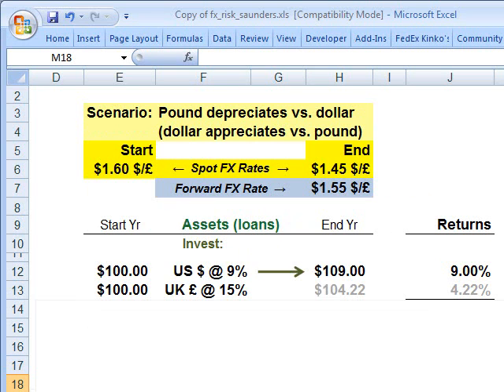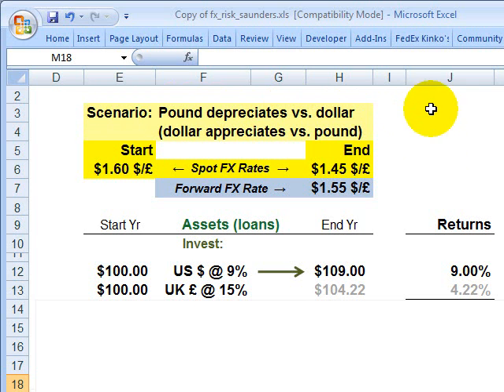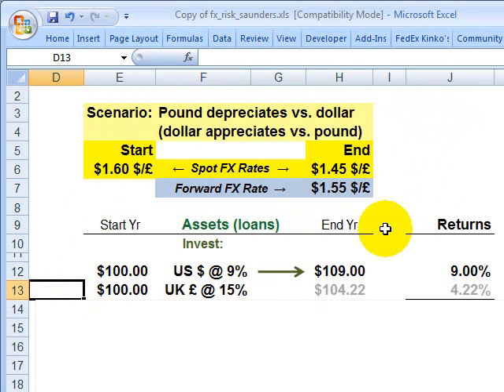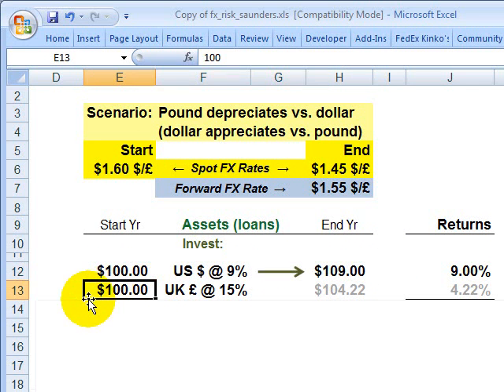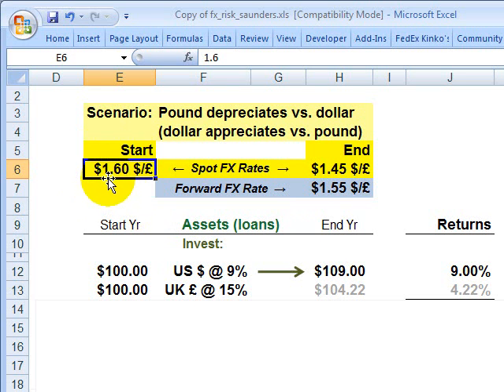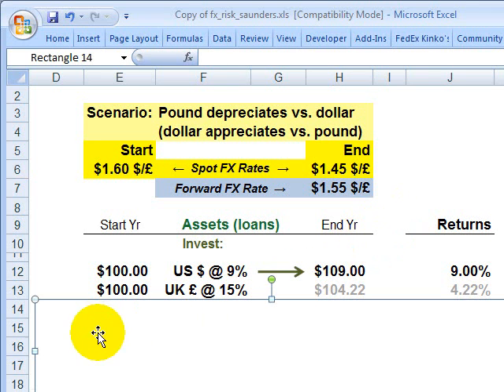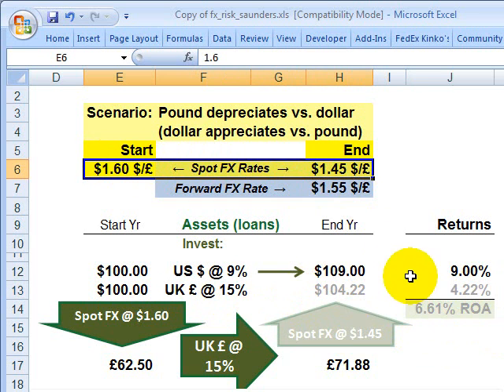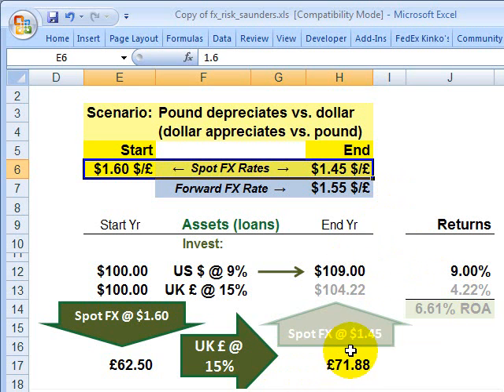Foreign Exchange: Off balance sheet hedge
Using the example of a U.S. bank funded with dollar denominated liabilities, that invests abroad by making pound sterling loans, I previously reviewed: 1. Un-hedged foreign currency exposure: if pound sterling depreciates vis-a-vis dollar, bank's returns are eroded by foreign currency and 2. On-balance sheet hedge: bank instead matches by funding partially with pound sterling liabilities, so if foreign currency depreciates, the net return on the loan asset remains reduced but the cost of funding is similarly reduced. 3. Here is the off-balance sheet scenario: the bank sells the pound sterlings forward